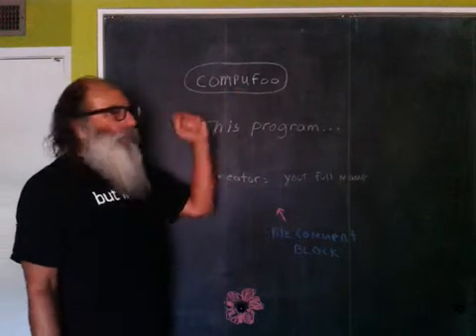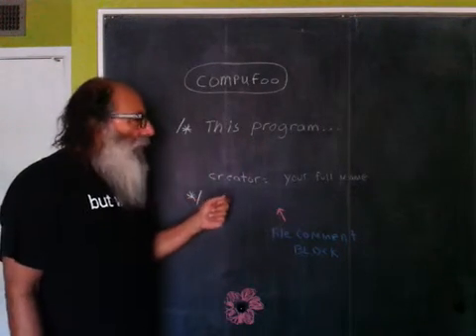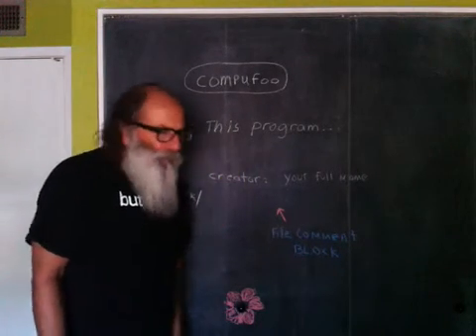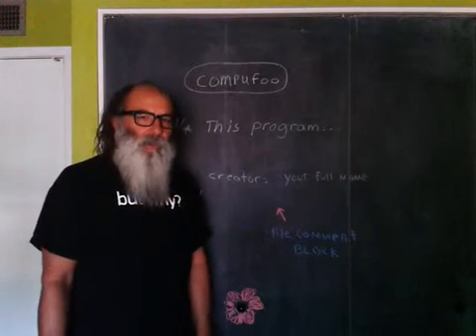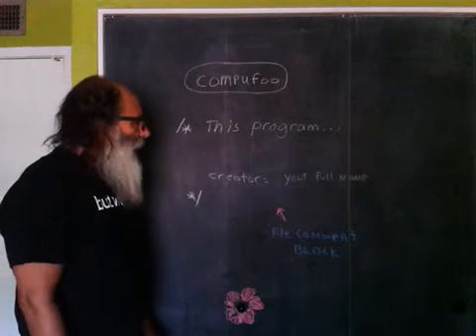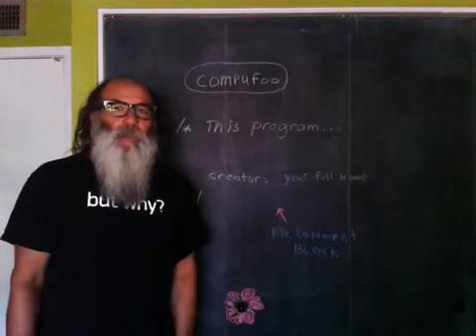Compufoo: File Comment Blocks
At a minimum, the file comment block found at the top of a source code file should contain a description of what the program does. If a student, then the file comment should include your full name (or some other form of student identifier).